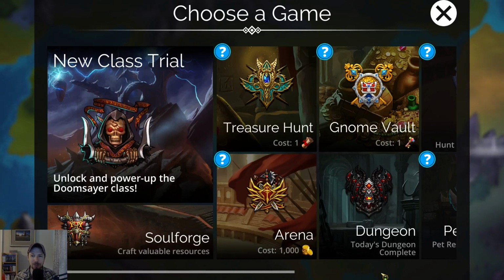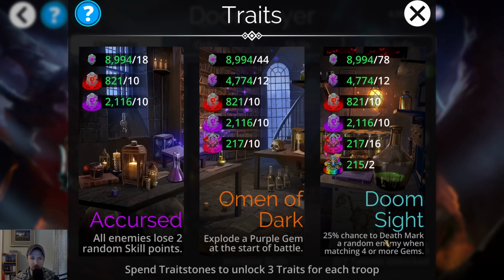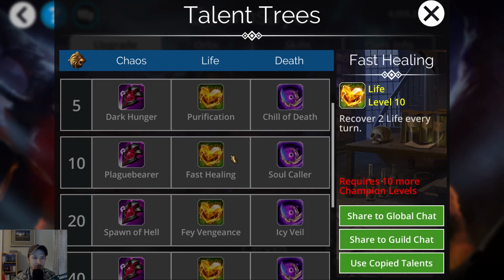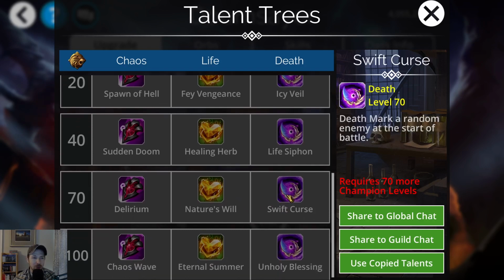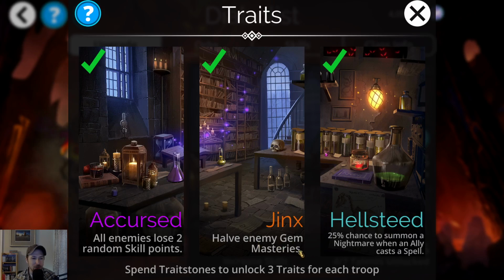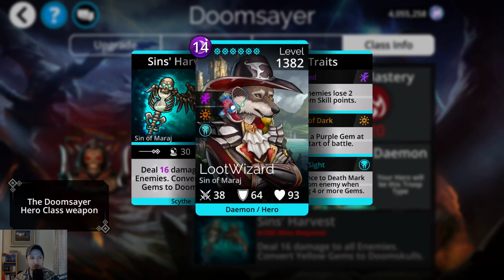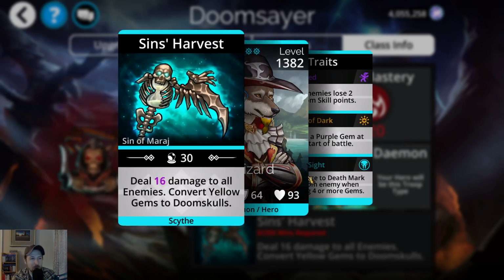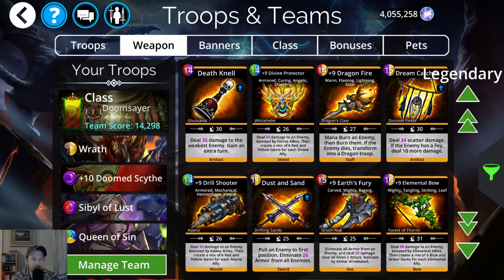Doomsayer the New Class - Gems of War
I talk about the new class in this video, the Doomsayer Class.